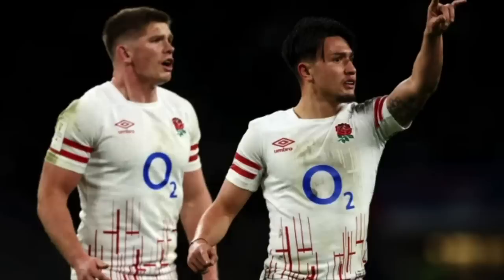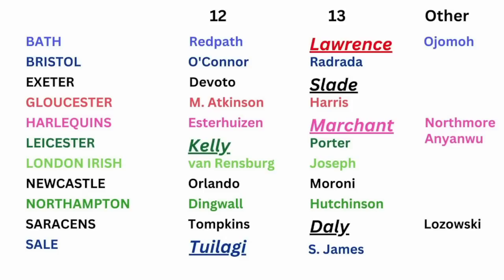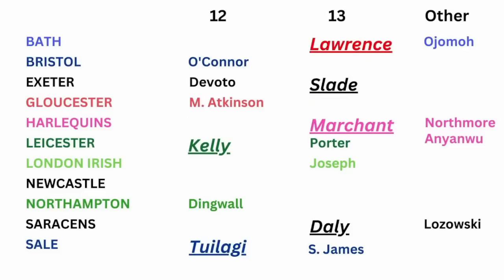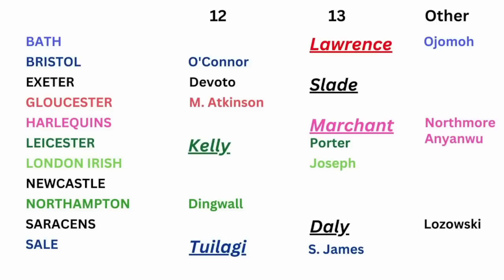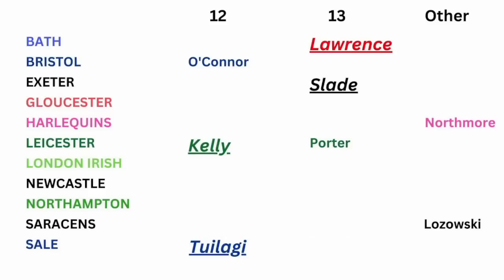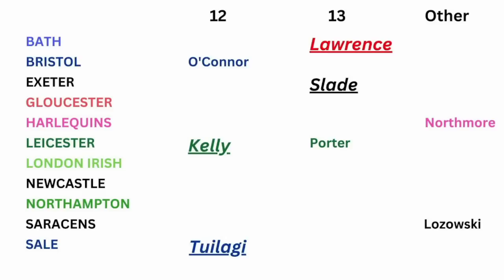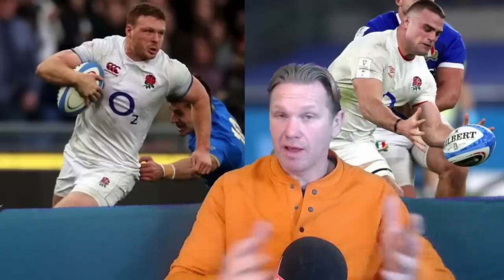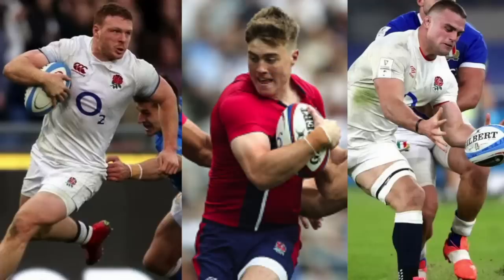England: The Central - CENTRE - Issue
A deeper dive into the ongoing debate about England's centre connundrum. What IS going on there? What are the causes for Steve Borthwick, and successive England coaches, struggling to find a solution to the 10-12 debate. This is only made more important because of  the news that Dan Kelly is out of the Six Nations.